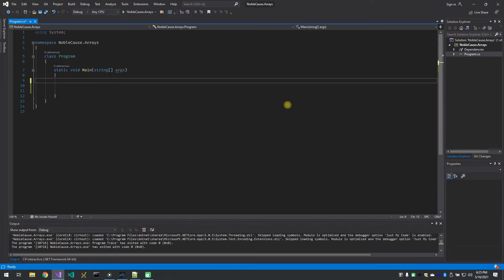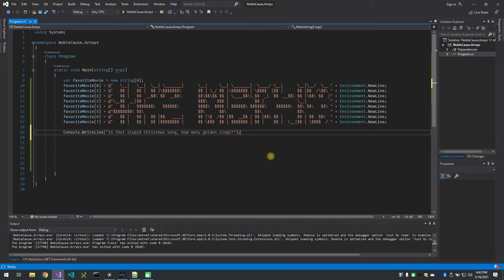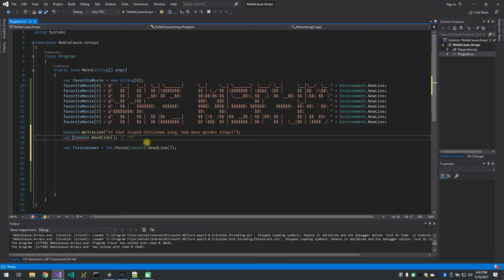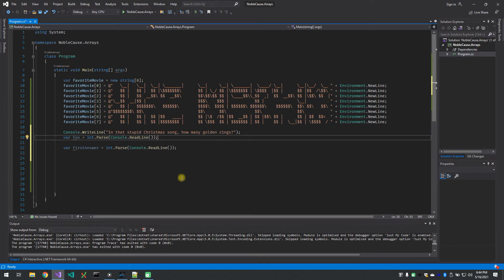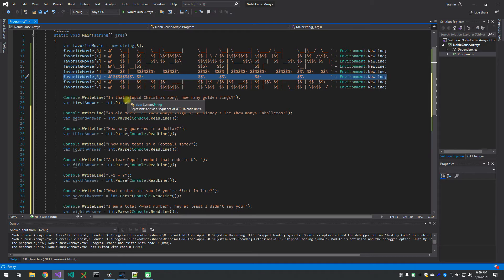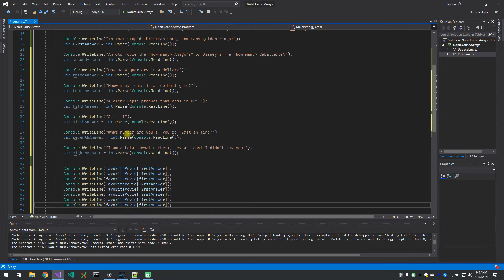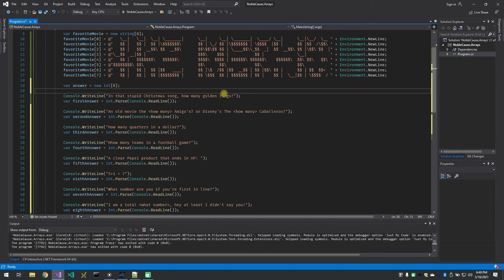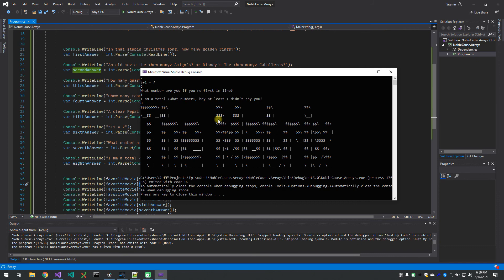How to learn to code | 2021 | Arrays - ep-4 part 2| Learn to code in 20 minutes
The question is, how to learn to code? The answer is step by step and in small pieces you can practice. You can learn to code in 20 minutes a day. Up to date in 2021, this video dives deeper into arrays. See how you can minipulate them to reveal a secret message. You'll learn to use .net core and c# (pronounced c sharp) to create programs and eventually apps. This course is for beginners and created in such a way that I skip over the things you don't need right away and get you to coding as fast as possible.

This is my way of giving back, so join me and you'll see how to learn to code for yourself.

Intro - 0:00
Bumper - 0:39
Explanation - 0:45
Create favoriteMove - 1:08
Add ASCII Art - 1:27
First Question: 2:07
Explain int.Parse() - 2:36
First test - 4:56
Add Questions - 5:17
Explain the answer - 5:40
How we print - 6:54
Extra credit - 8:09
Running the code - 9:03
TADA - 9:44
Outro/Review - 9:50